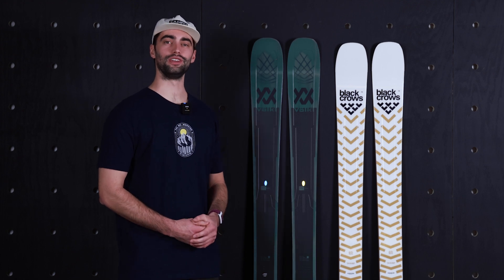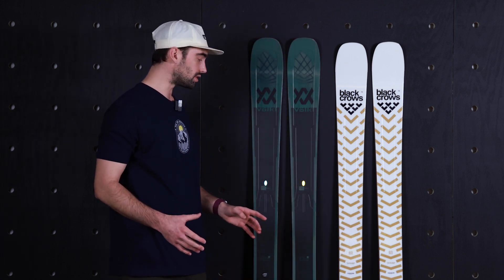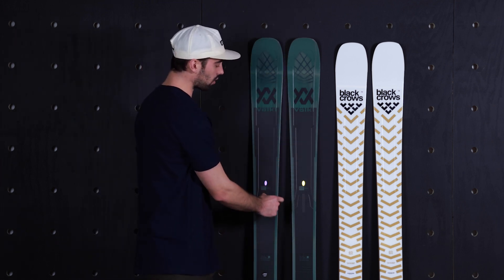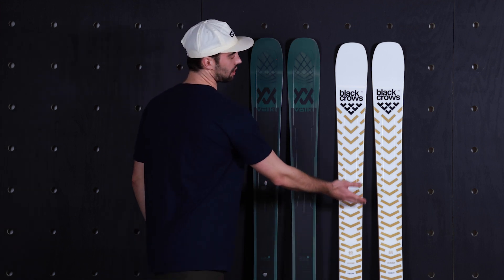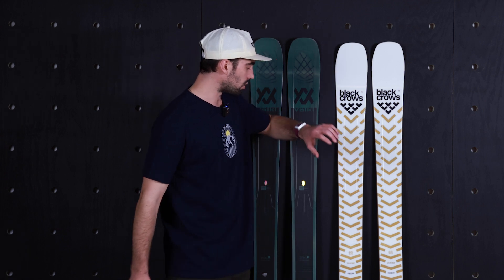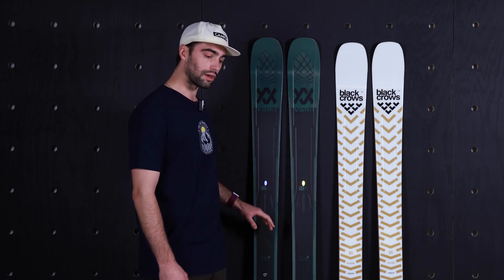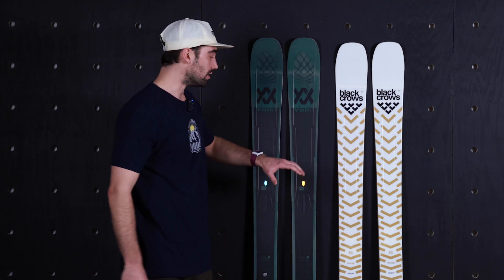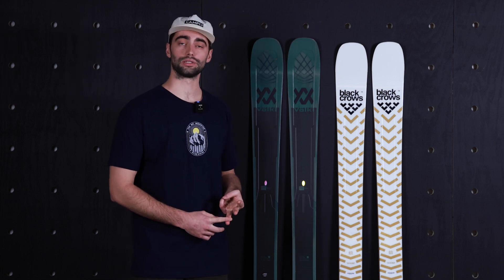2023 Volkl Mantra102 vs Black Crows Justis - Ski Comparison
Andrew compares the 2023 Volkl Mantra 102 vs the Black Crows Justis.